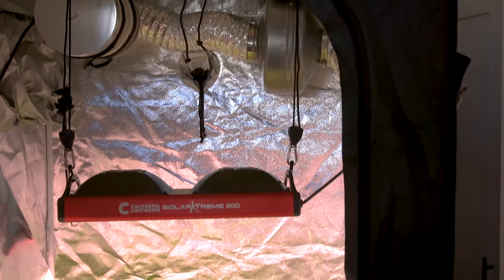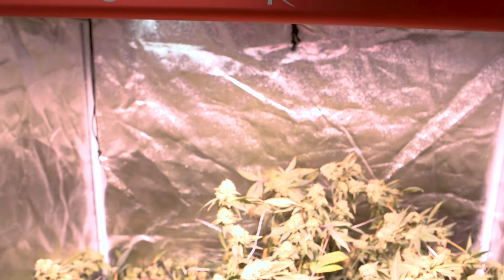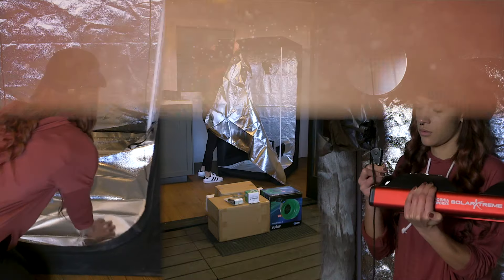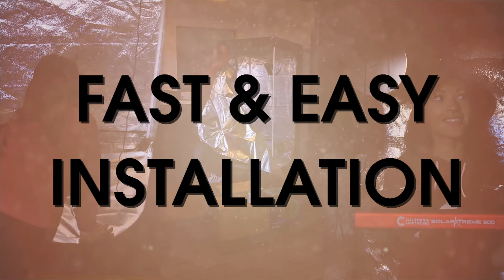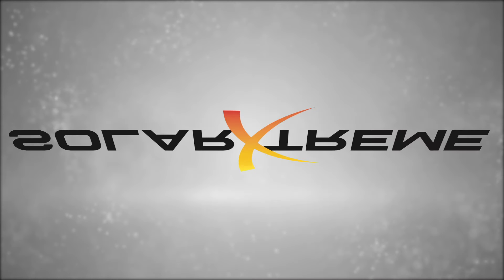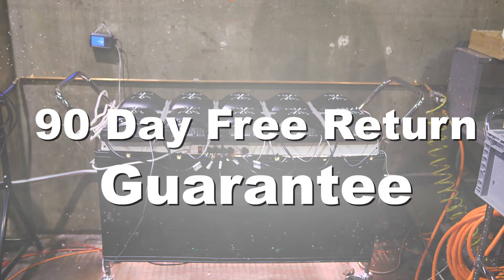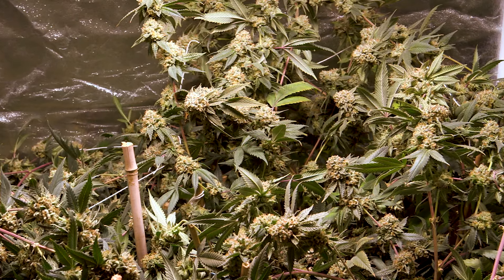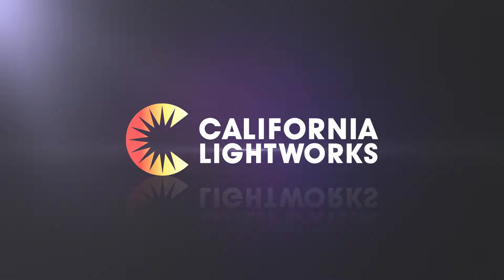California LightWorks SolarXtreme® Series Introduction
Introducing SolarXtreme® Series from California LightWorks.

The new SolarXtreme range of full spectrum LED grow lights from California Lightworks features our exclusive Optigrow light spectrum which offers the best results for all phases of growth in a single fixture. Optigrow has been specially formulated and tested to give the best results in while offering full power for bloom and high yields.

Our new COB LED design is a technological breakthrough which reduces cost without sacrificing performance. Available from 200 to 800 watts, SolarXtreme is designed to give professional results at home at a very affordable cost.